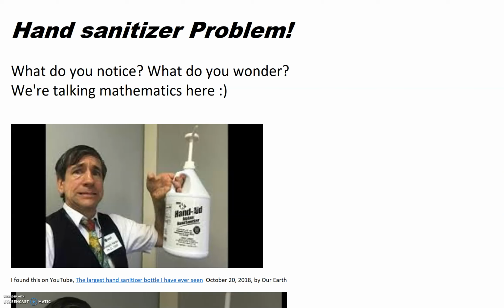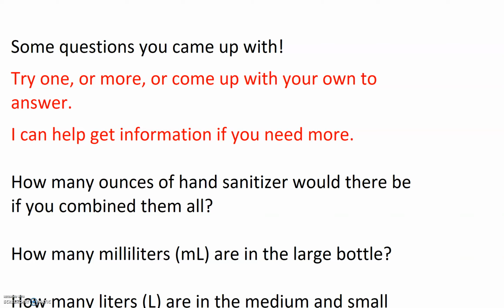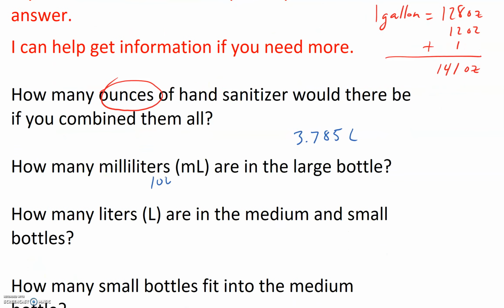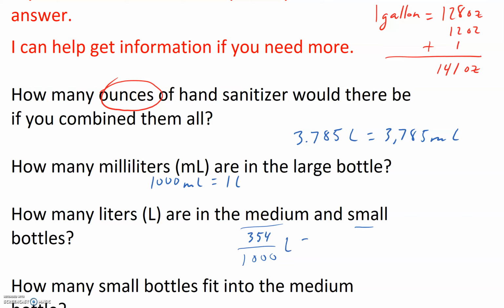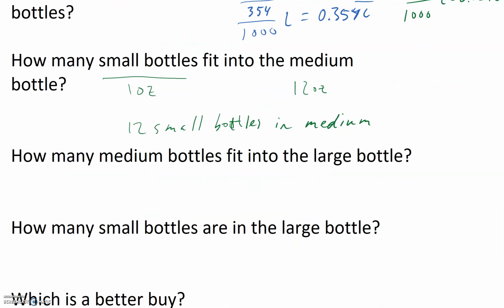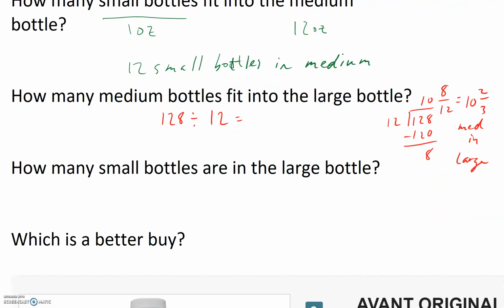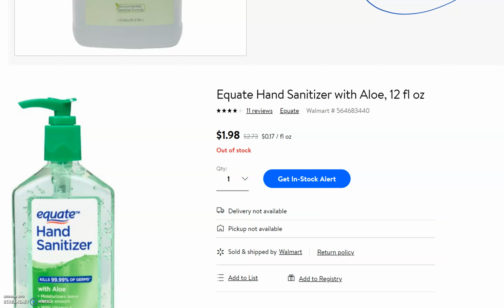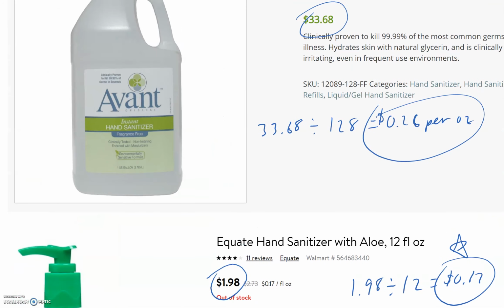Hand Sanitizer Problems 3 - Answers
Hello everyone, these are, I believe, the answers, but I am always up for someone checking my work.

If you didn't do the problems, maybe pause the video each time and give them a try.

Have fun and thank you!

Please remember, this is originally geared toward my 5th graders, anyone can try time, just remember that in your comments, thank you!